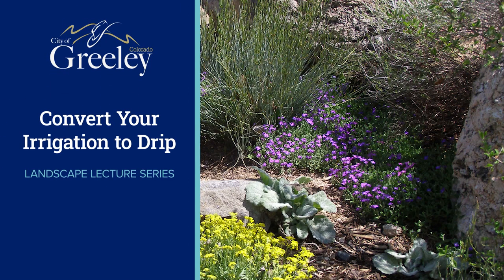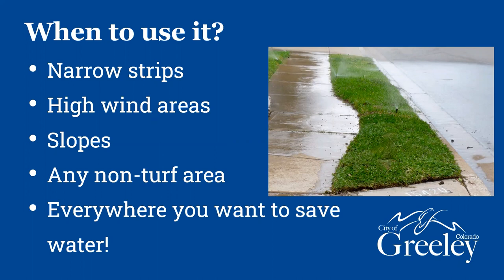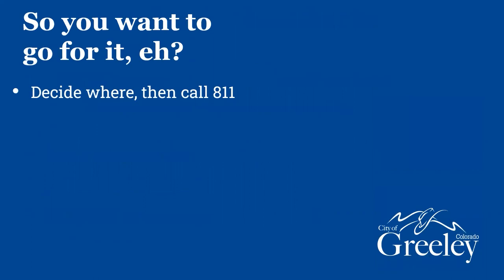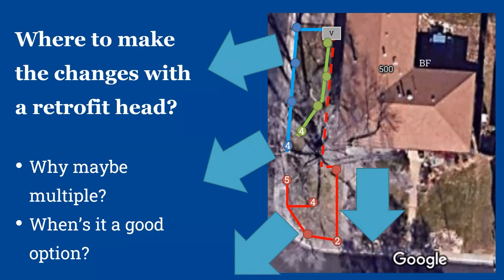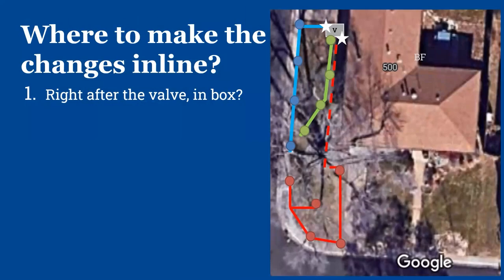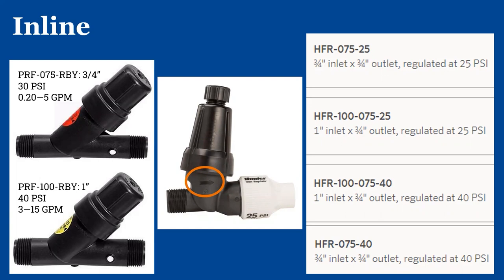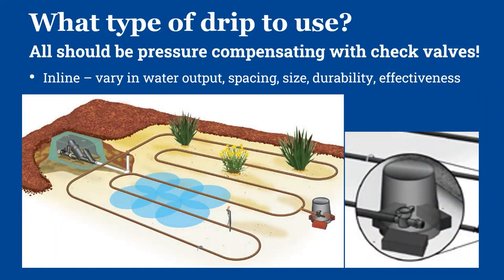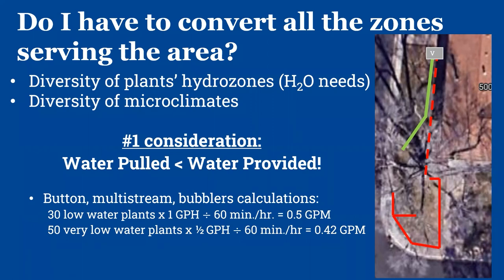Convert Your Irrigation to Drip